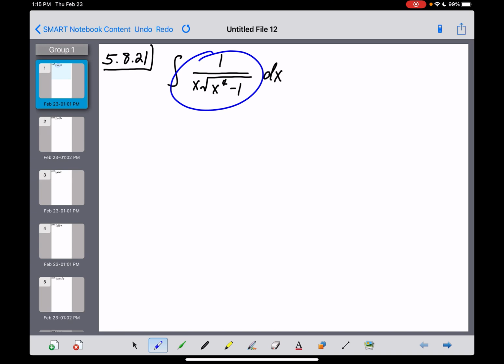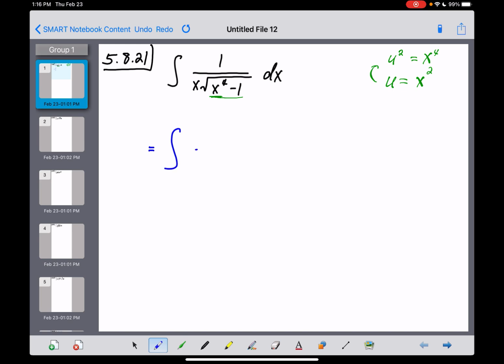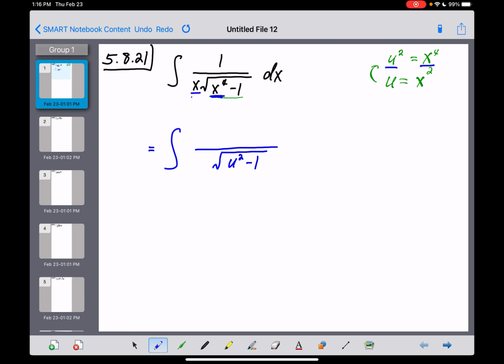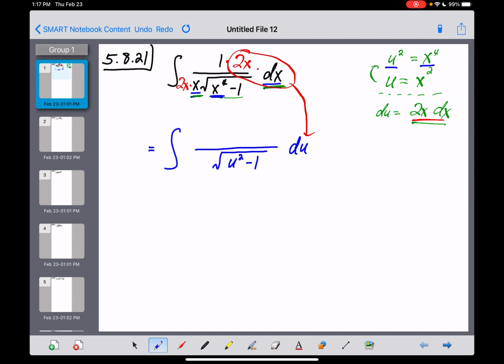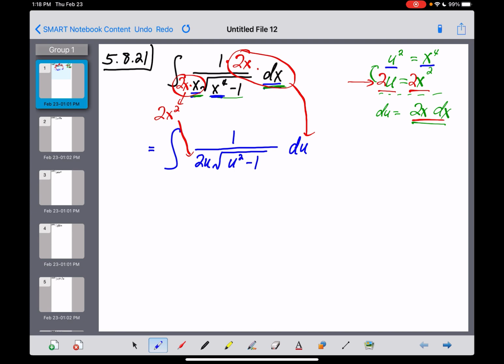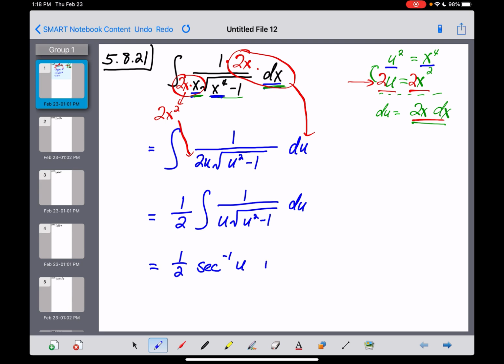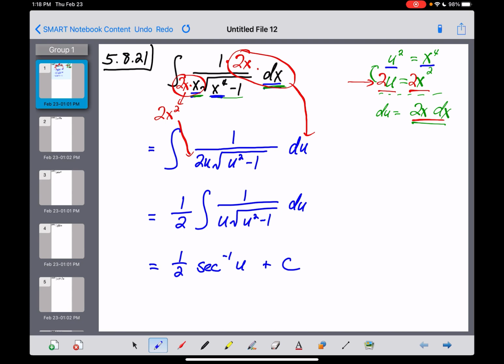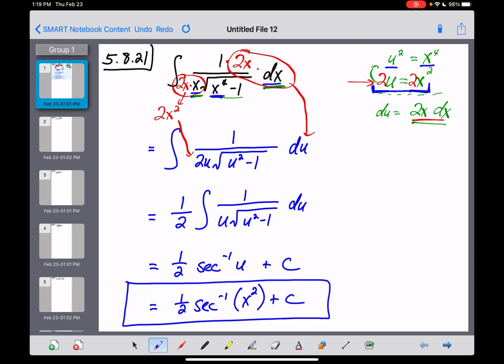AP Calc - 5.8.21